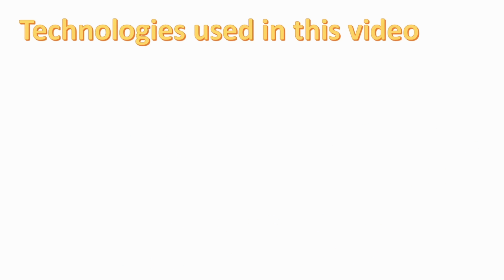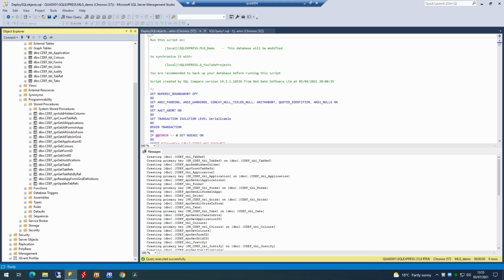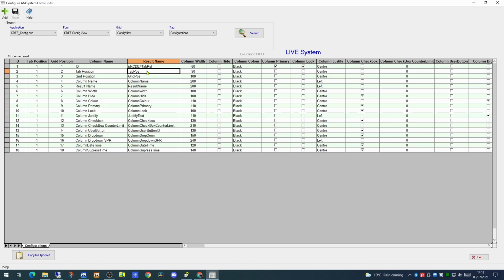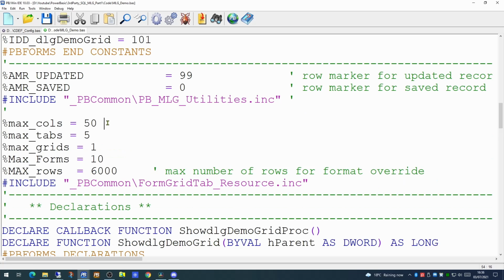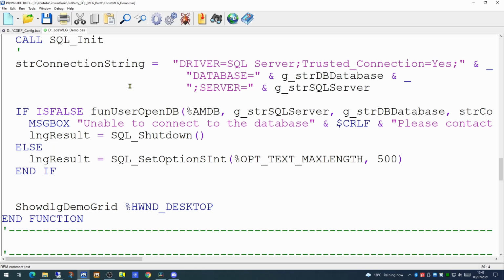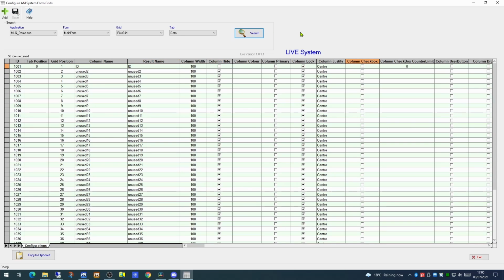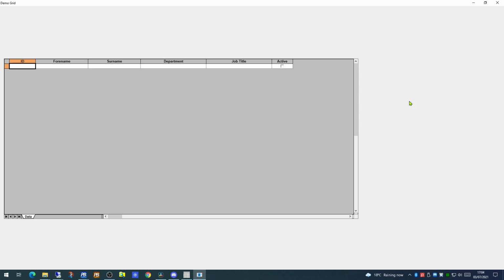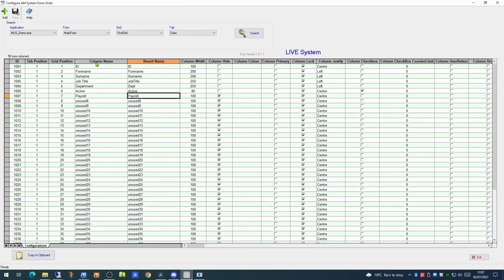PowerBasic Windows compiler, Rapid Prototype Application development with SQL - part 1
This video covers using MLG, which is a custom grid control, SQL Tools and MS SQL Server Express to build database configured grids in your applications.

I don't work for, nor am I paid by, the owners of PowerBASIC or any company mentioned in this video, I'm Just a fan of their products.

where you can download and peruse the SQL Tools help file.